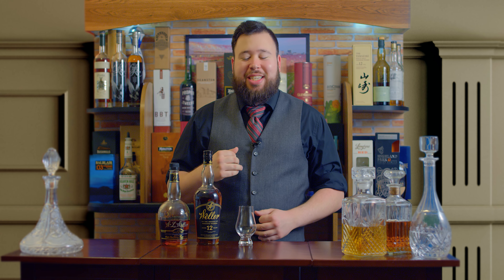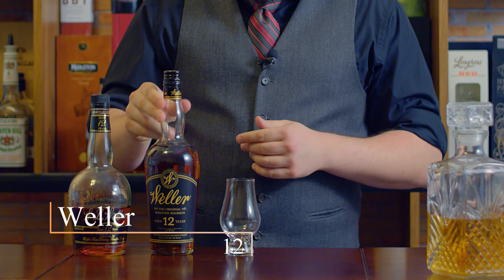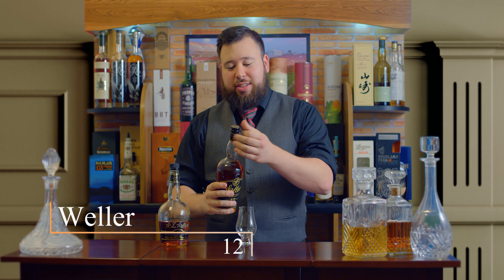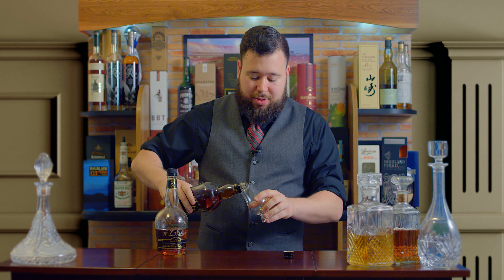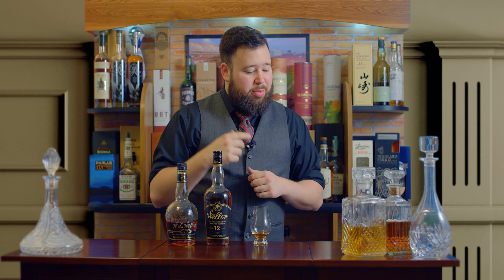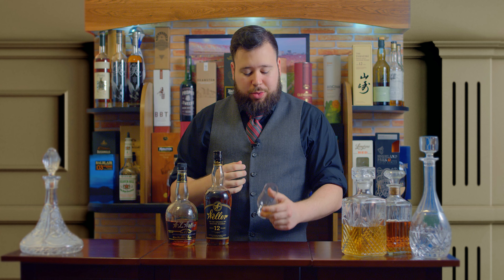Drink Up With Richie T Review 13: Weller 12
Season 1, Review 13
The original wheaten bourbon, hard to find and delicious to Drink Up!